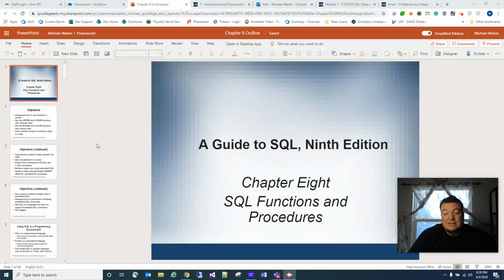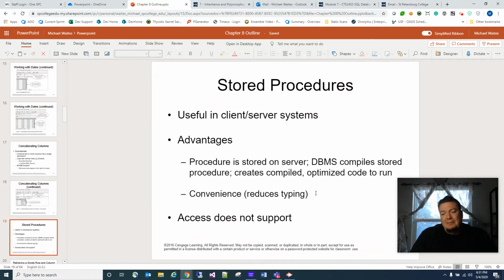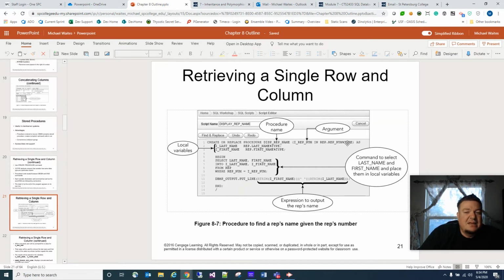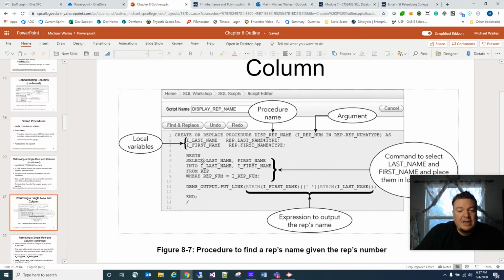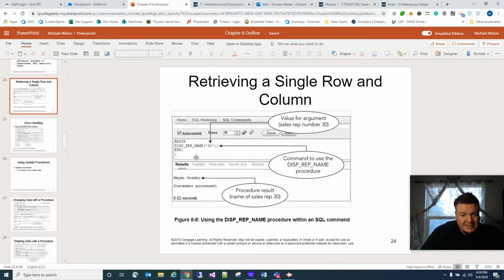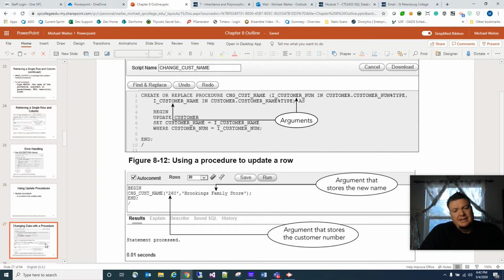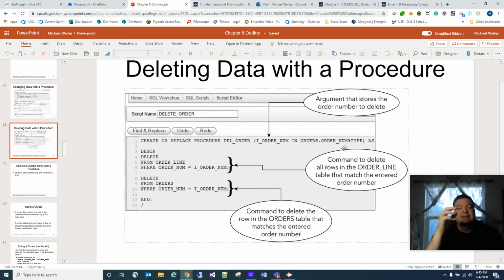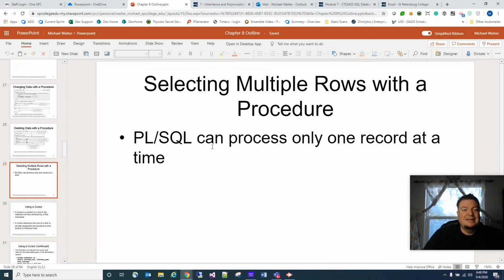CTS2433: Stored Procedures (Chapter 8, Part 2)